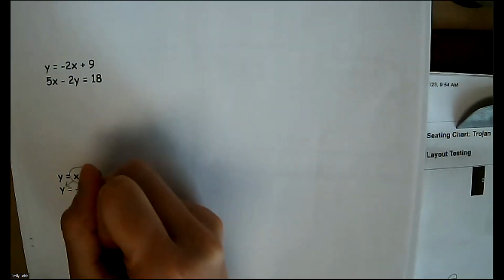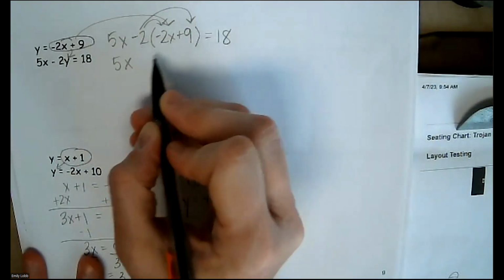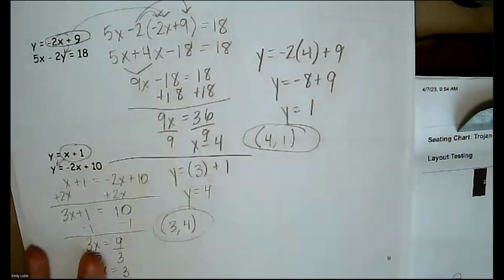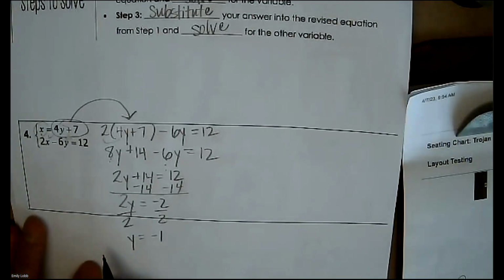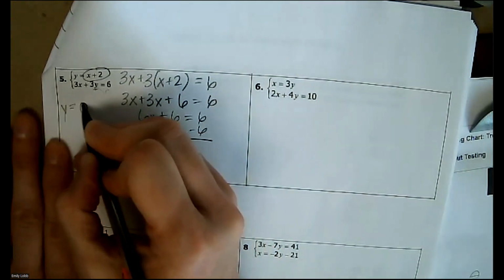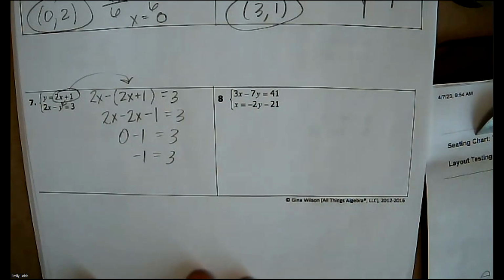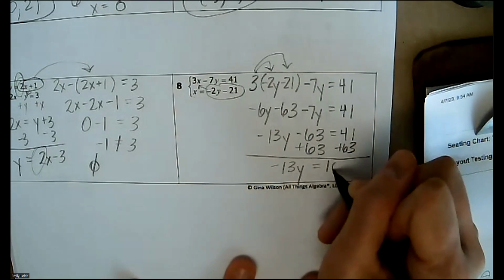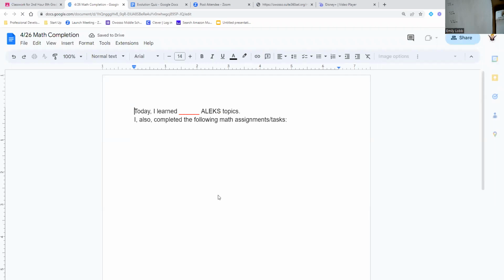Course 3 Substitution Method Day 3